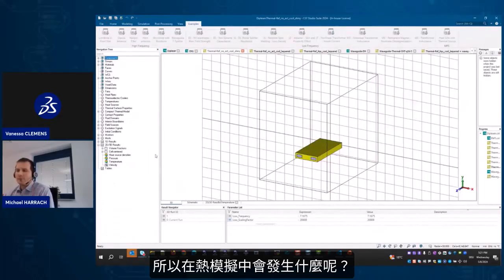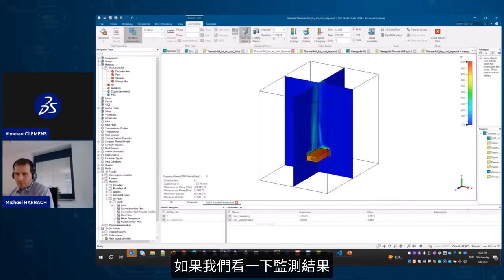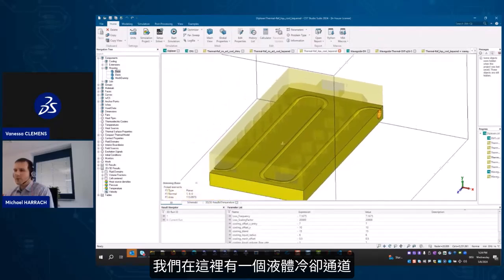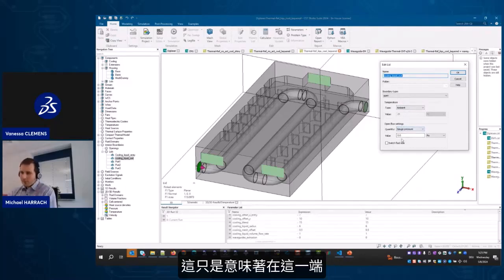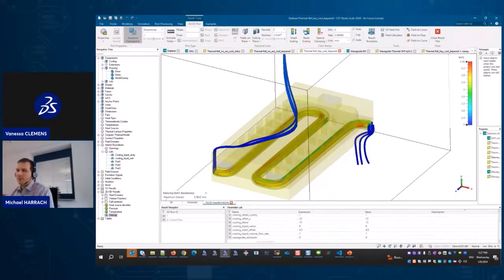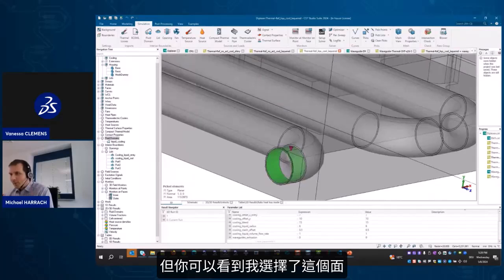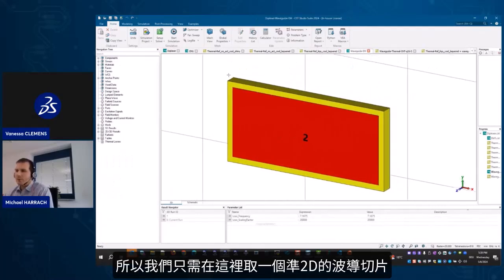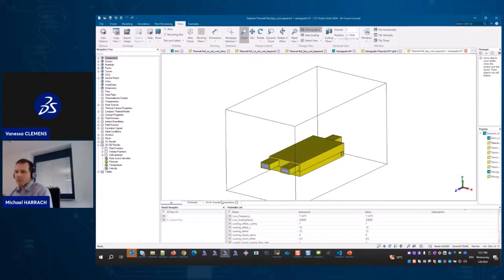高功率組件的熱管理耦合電磁和熱 Thermal Management for High Power Components Coupling EM & Thermal(Part 3)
🌟 學習 CST Studio Suite 的熱管理秘訣！ 🌟

歡迎加入我們的熱管理專題講座！在這段影片中，我們將帶您深入了解如何利用 CST Studio Suite 進行高效的熱仿真。從簡單的概述到實際操作，我們將展示如何在 CST 中進行耦合，並最終實現精確的熱模擬。

🎯 亮點搶先看：

多種耦合選項：了解如何從Microwave Studio、PCB Studio、mm Studio或Particle Studio中導出損耗，並將其應用於熱求解器。

單向與雙向耦合：掌握不同的工作流程，從單向損耗傳輸到雙向溫度和材料特性的更新。

求解器比較：深入比較 CHT 求解器與經典穩態求解器的優劣，幫助您選擇最適合的工具。

實際案例展示：通過具體案例，如 PCB 的熱管理，展示如何設置和運行熱仿真。

無論您是工程師還是研究人員，這段影片都將為您提供寶貴的知識和實用的技巧，助您在設計和產品開發中取得突破。立即觀看，發掘 CST Studio Suite 的無限可能！